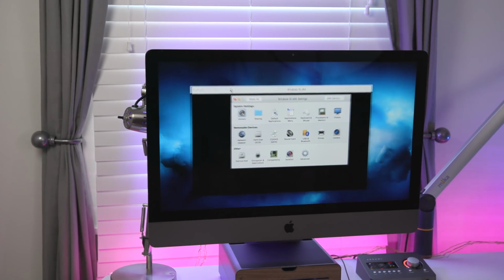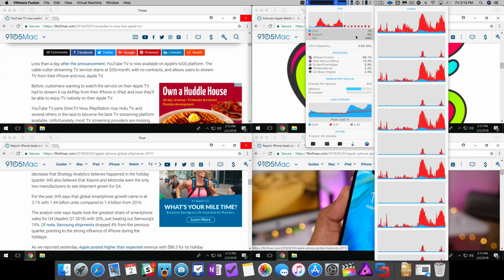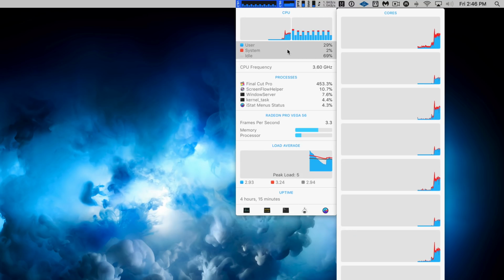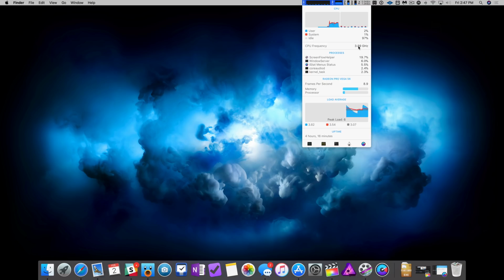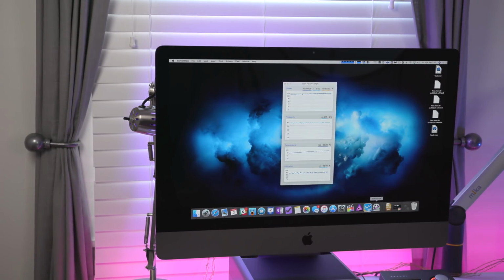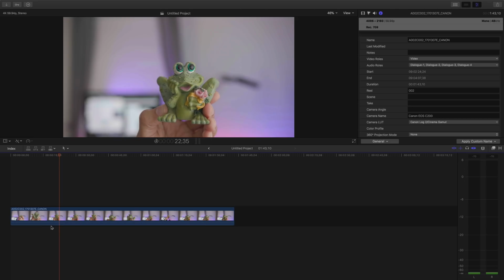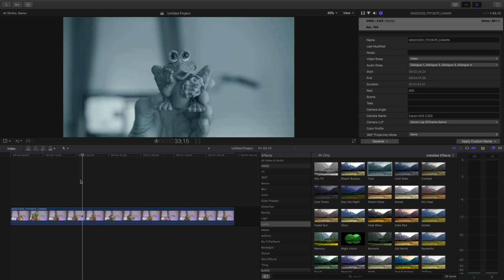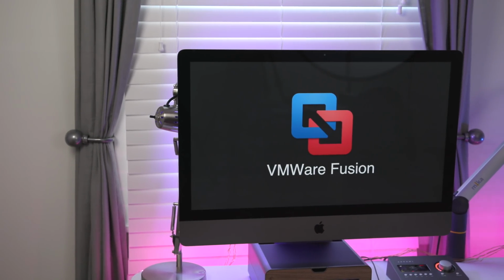Friday 5: Favorite iMac Pro apps! [9to5Mac]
Looking for apps to use with your iMac Pro? Try these five suggestions on for size!